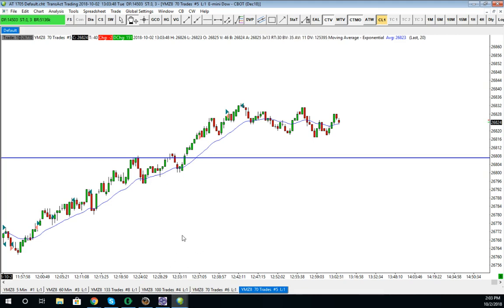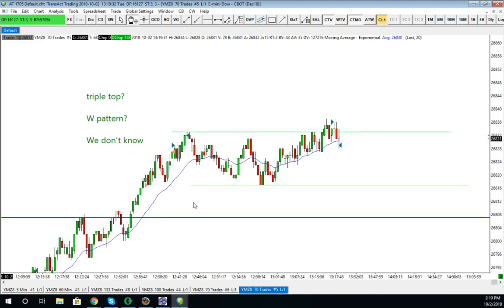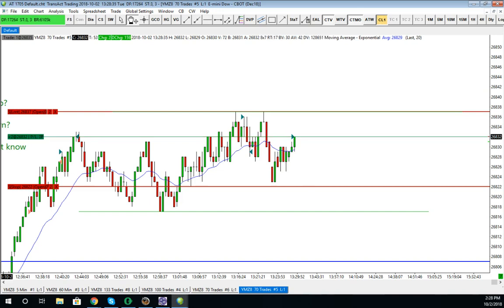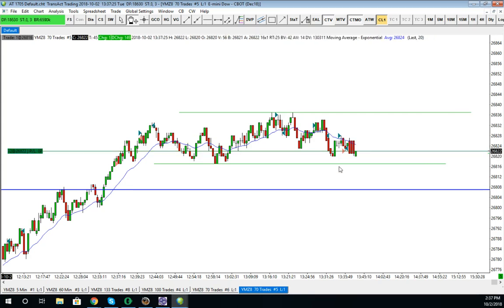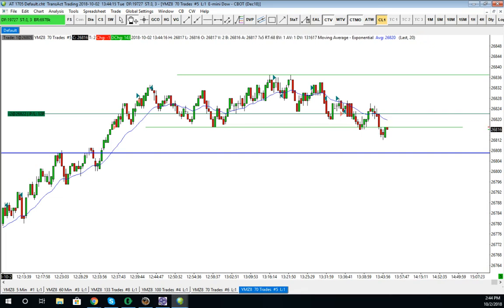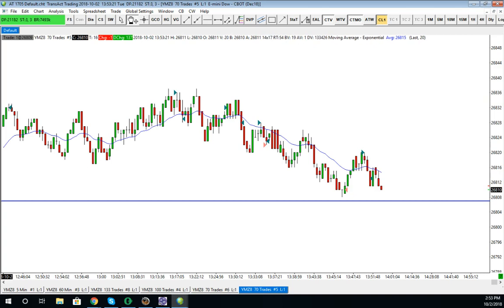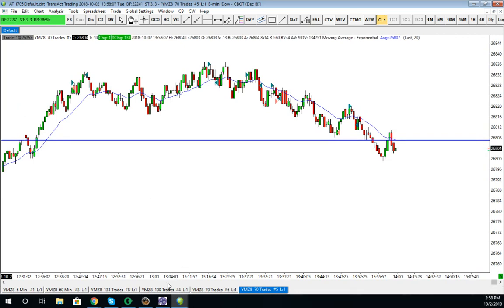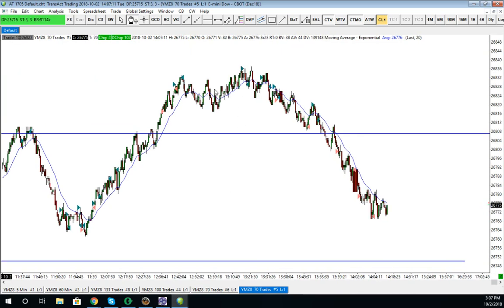Scalping Video - sim- watch at 1.5 times speed